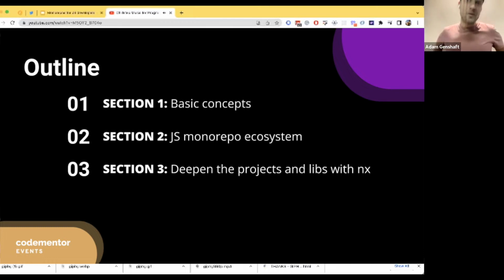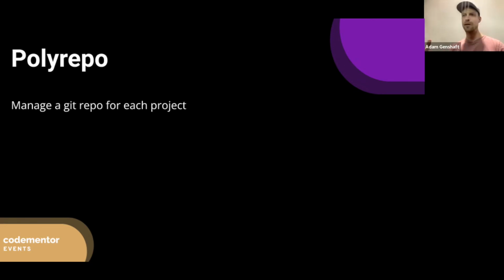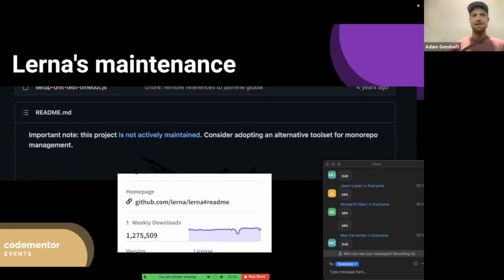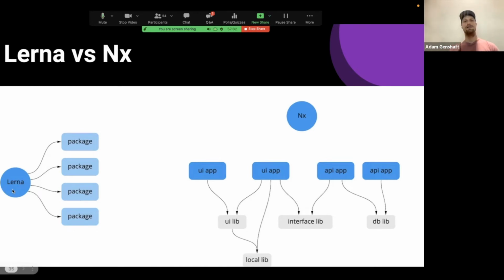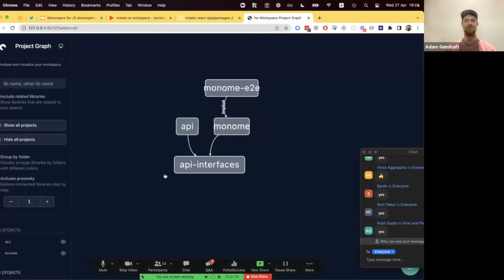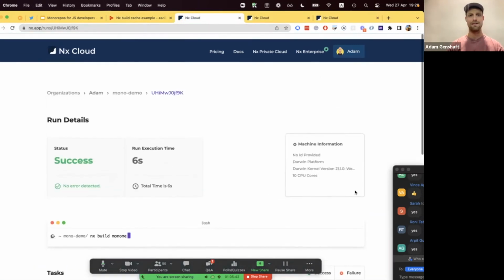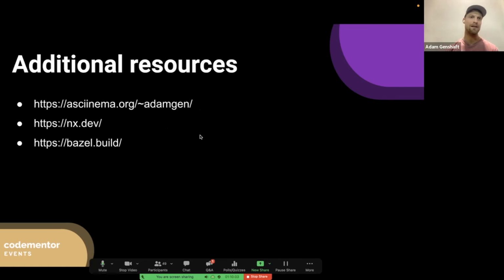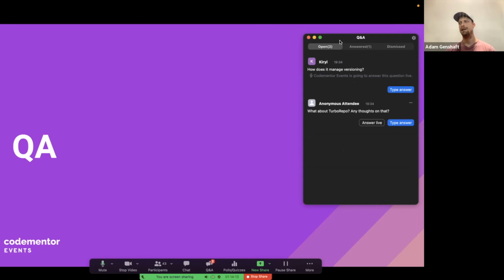Monorepos in the JS world | Adam Genshaft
What is a monorepo? Monorepo is a practice that helps us organize multiple projects into a single git repo. Monorepos can help teams save time on syncing and spend more time on development. Not only so, monorepos, as a single source of truth of every dependency, can increase visibility and consistency.

This talk will take over:
• The basic terms and project evolution: monolith, polyrepo, & monorepo
• Basic concepts related to monorepos: npm and yarn links, workspaces, Lerna, and NX
• How open-source projects use Lerna to manage their monorepos and simplify workflow
• How enterprises use NX to increase build times and simplify their internal workflows

Timestamps:
1:00 Introduction
2:25 Outline of the talk
3:00 Basic concepts about monorepos
3:22 Project/package
3:26 Monolith advantages and disadvantages
6:28 Polyrepo advantages and disadvantages
7:59 Monorepo
9:35 Linking packages pros and cons
10:50 Merge to a shallow monorepo with lerna
08:13 JS monorepo ecosystem
14:45 Deepen the projects and libraries
16:52 Nx demo with live coding
25:17 Other Nx features
27:26 Wrap up
28:01 Additional resources
29:28 Q&A

📆 Next event: “How to detect silent failures in ML models”